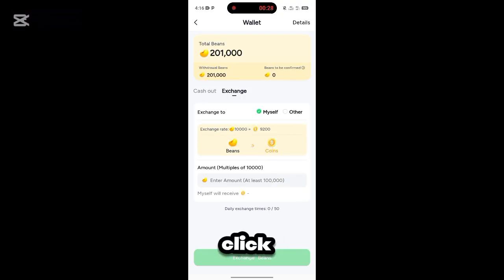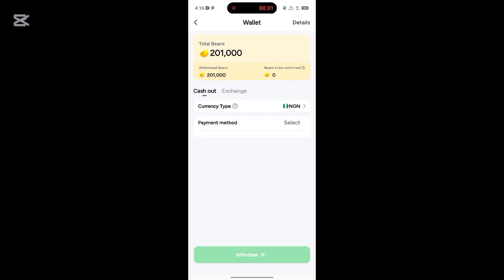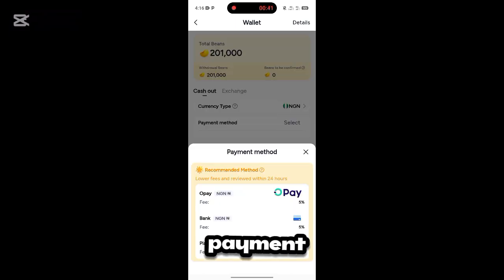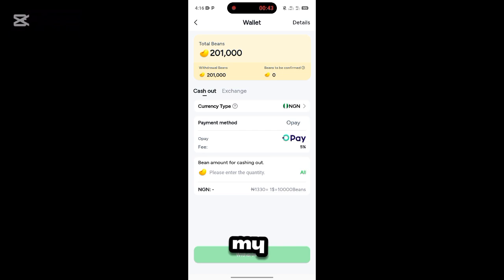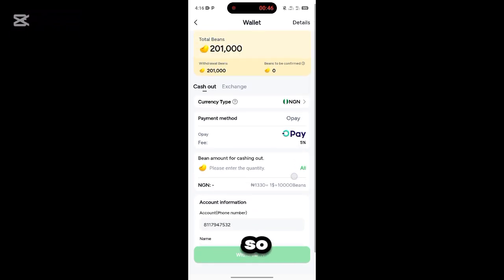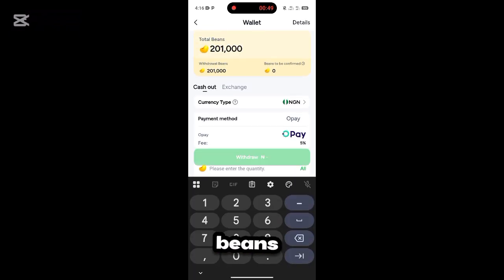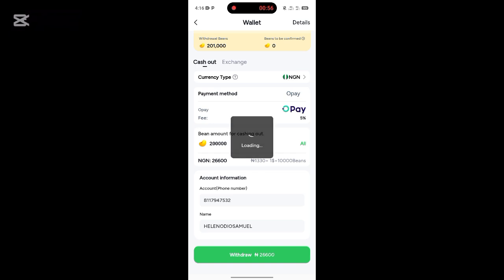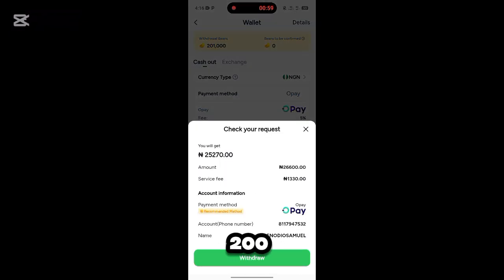Taka Live Withdrawal Proof ✅ | Payment Received Successfully!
In this video, I show my live withdrawal on Taka and the payment received. This video is based on my personal experience using the app.

Inside the group, I share:
✅ Payment updates
✅ App reviews
✅ Tutorials
✅ Online earning discussions

🎥 Next Video: I'll be sharing a step-by-step tutorial on how I use Taka and explaining the process from start to finish.